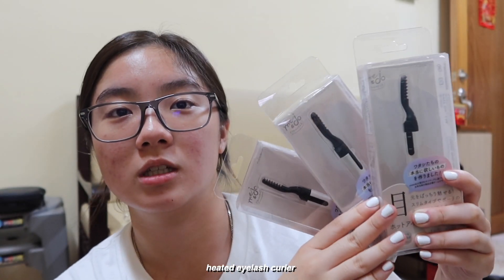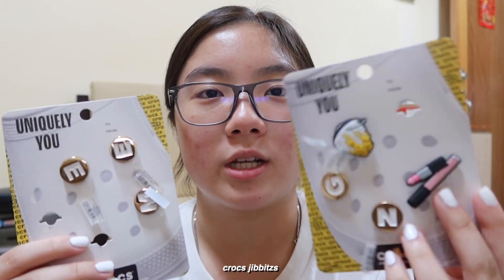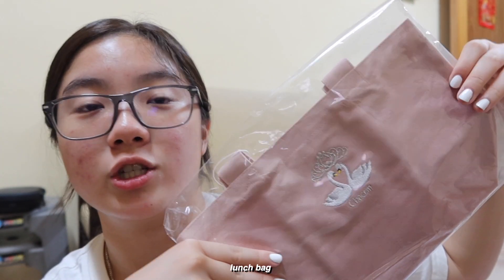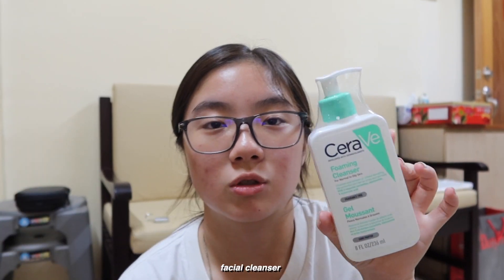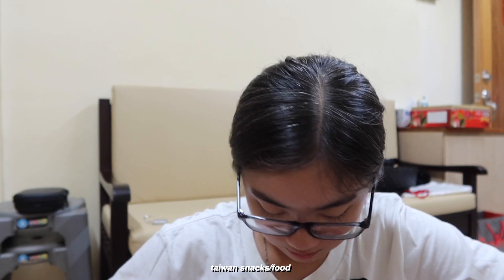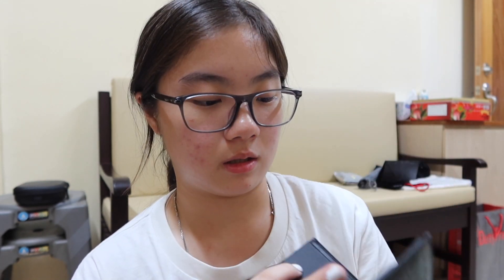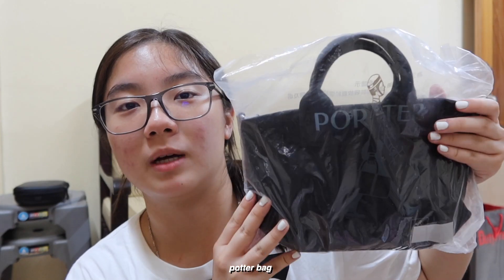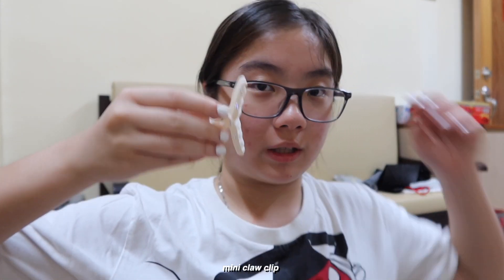everything i bought in taiwan 2023 | Megen Ang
haul of everything i got in taiwan!

thanks for sticking around, have a wonderful day! 🤍